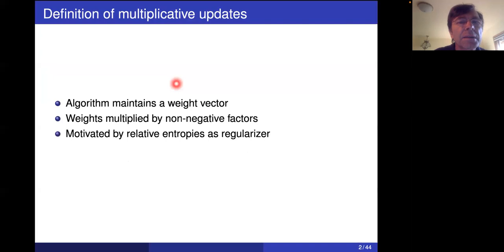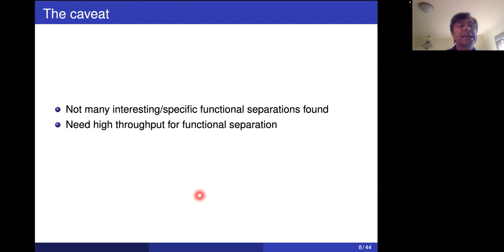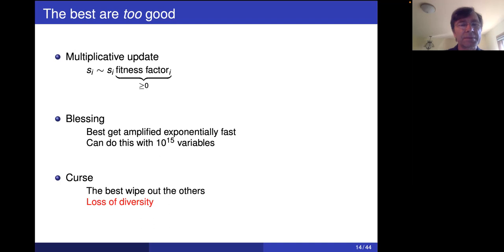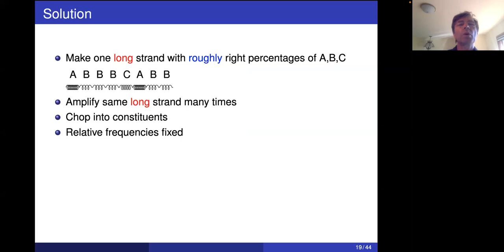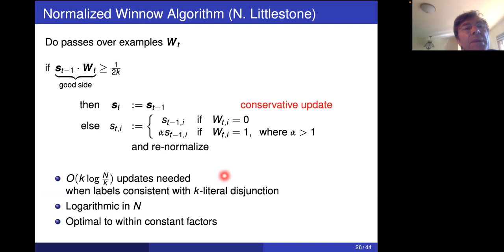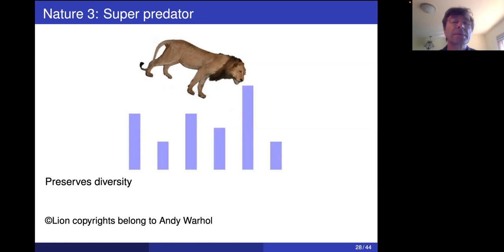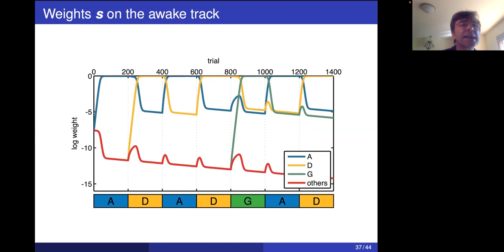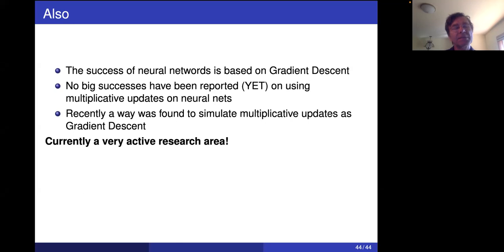Manfred K. Warmuth - The blessing and the curse of the multiplicative updates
Speaker: Manfred K. Warmuth, Google Brain (formerly University of California at Santa Cruz)

Title: The blessing and the curse of the multiplicative updates - discusses connections between in evolution and the multiplicative updates of online learning

Abstract: Multiplicative updates multiply the parameters by nonnegative factors. These updates are motivated by a Maximum Entropy Principle and they are prevalent in evolutionary processes where the parameters are for example concentrations of species and the factors are survival rates. The simplest such update is Bayes rule and we give an in vitro selection algorithm for RNA strands that implements this rule in the test tube where each RNA strand represents a different model. In one liter of the RNA soup there are approximately 10^15 different strands and therefore this is a rather high-dimensional implementation of Bayes rule.

We investigate multiplicative updates for the purpose of learning online while processing a stream of examples. The "blessing" of these updates is that they learn very fast in the short term because the good parameters grow exponentially. However their "curse" is that they learn too fast and wipe out parameters too quickly. This can have a negative effect in the long term. We describe a number of methods developed in the realm of online learning that ameliorate the curse of the multiplicative updates. The methods make the algorithm robust against data that changes over time and prevent the currently good parameters from taking over. We also discuss how the curse is circumvented by nature. Surprisingly, some of nature's methods parallel the ones developed in Machine Learning, but Nature also has some additional tricks.

This will be a high level talk. No background in Machine Learning and Online Learning will be required.